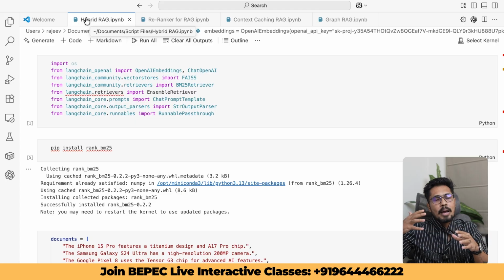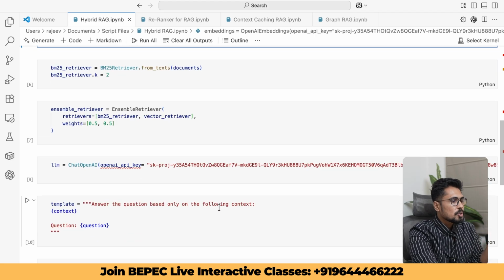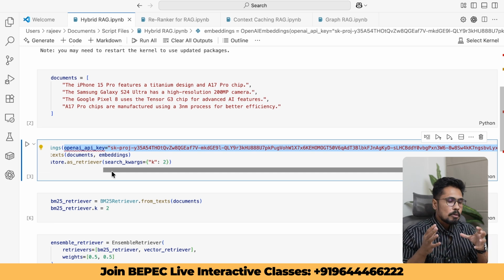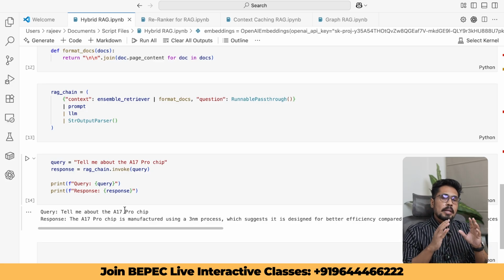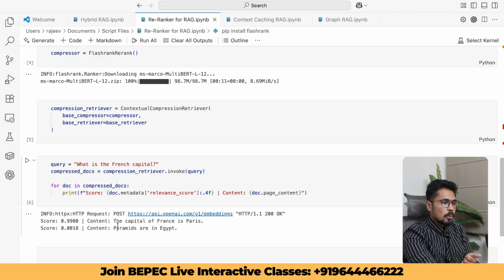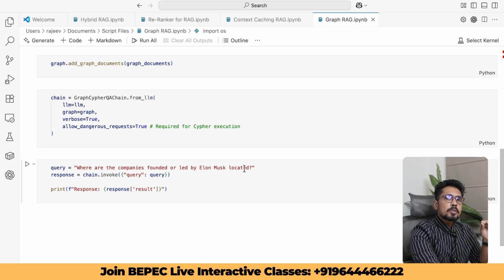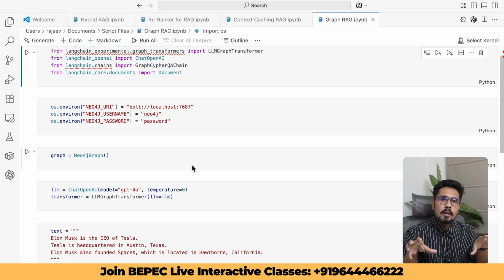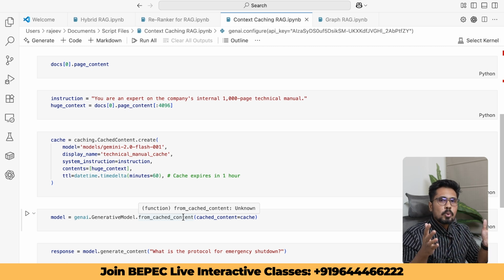What is Advanced RAG? | Types of Advanced RAG?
We use these four types of Advanced RAG approaches for our clients